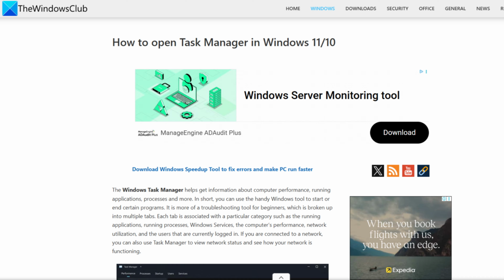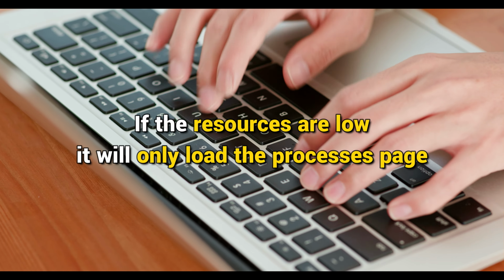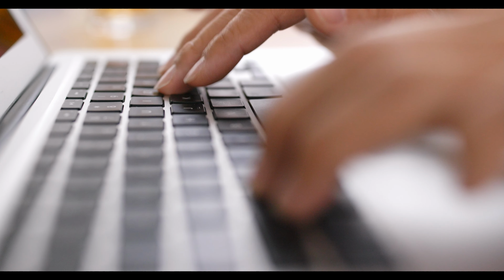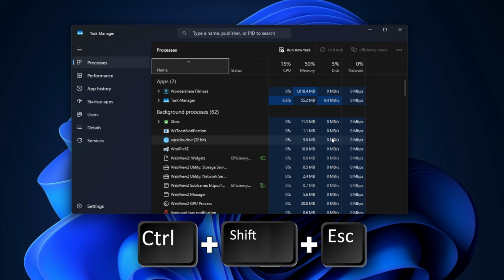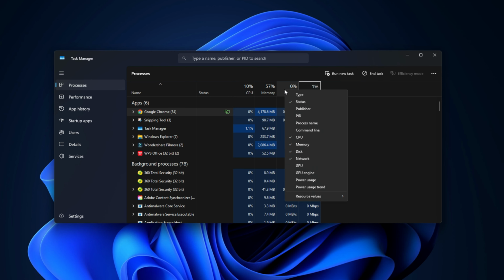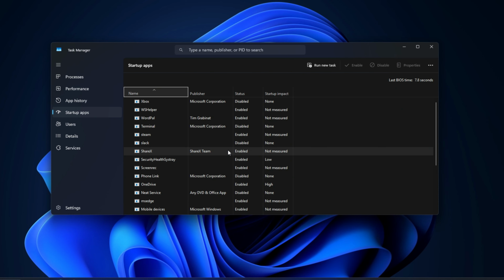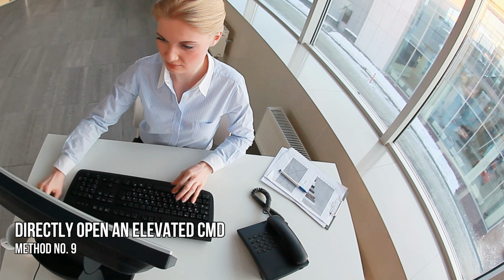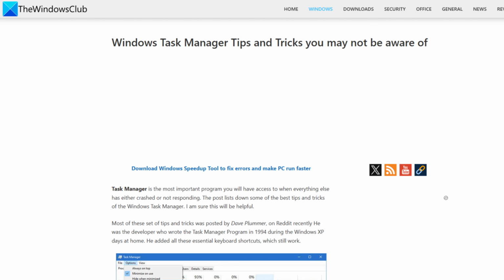Windows 11 Task Manager Tips and Tricks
Task Manager is the most important program you will have access to when everything else has either crashed or not responding. The video shows some of the best tips and tricks of the Windows Task Manager.

Power users must know most of the Task Manager tricks here, but those who don’t will find this video extremely helpful in case of issues on their Windows PC.

00:00 Intro
00:53 How to launch the Task Manager if it crashes
01:17 How to Kill Task Manager if it is not responding
01:34 Do you see Task Manager with a missing title bar or just a graph
02:13 Launch Task Manager & Programs without Explorer or Shell
02:35 Find the Location of any running program
02:52 Add additional columns in Task Manager
03:10 Change the Default Tab of Task Manager
03:43 Track Power Usage and monitor trends
04:05 Directly open an elevated CMD
04:18 Freeze the Task Manager values